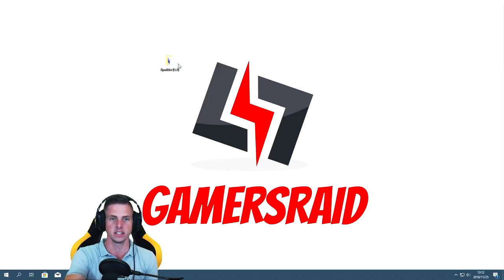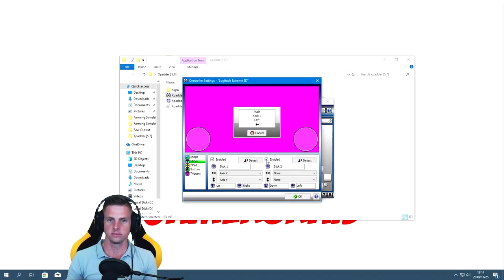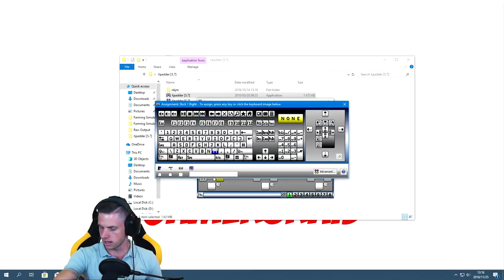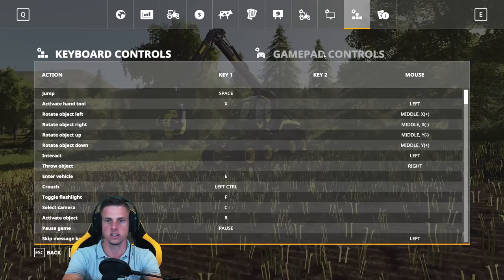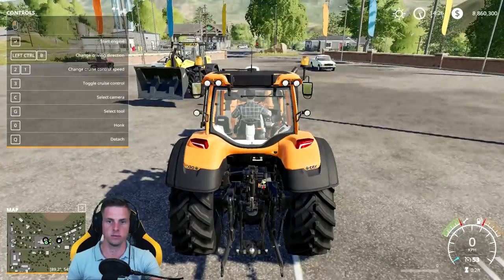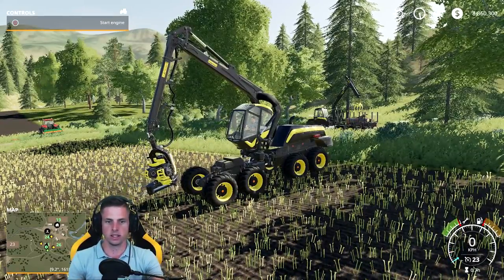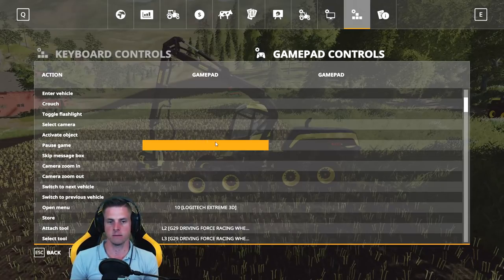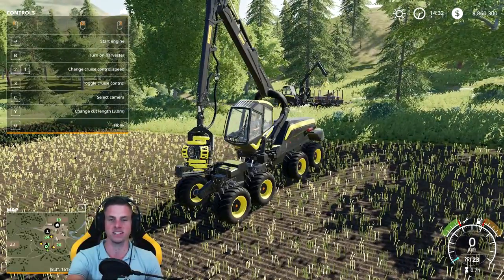FARMING SIMULATOR 2019 WHEEL + JOYSTICK SETUP HOW TO GUIDE!!!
How to setup a Steering Wheel and Joystick in Farming Simulator 2019. In this how to video I show you how to setup your controls to get your steering wheel and joystick to work together in Farming Simulator 2019. Using your steering wheel and joystick together improves gameplay immersion and also makes tasks like logging or forestry much easier.

This how to guide should work for any steering wheel and joystick combination.